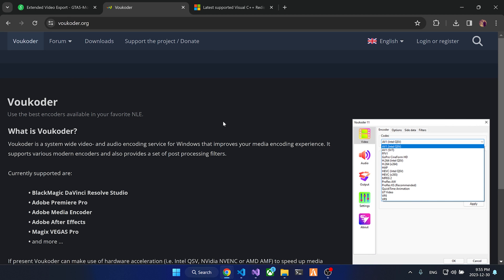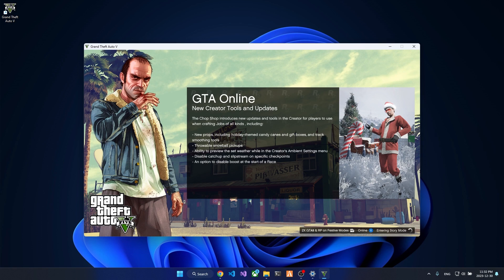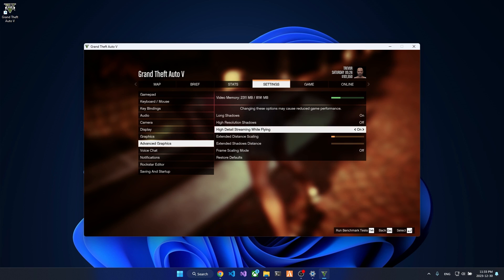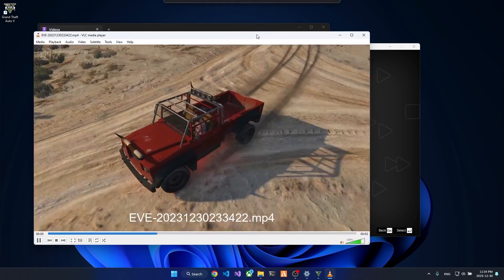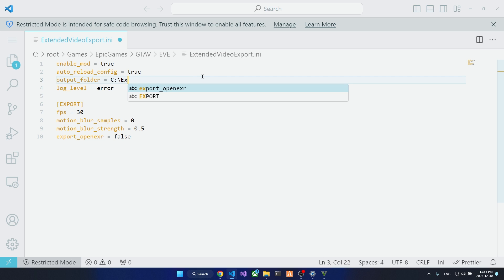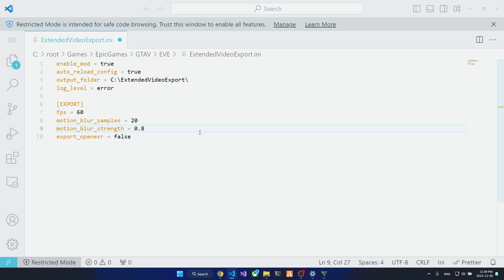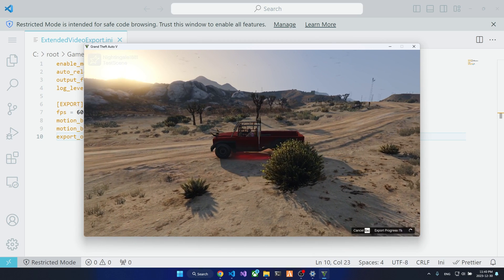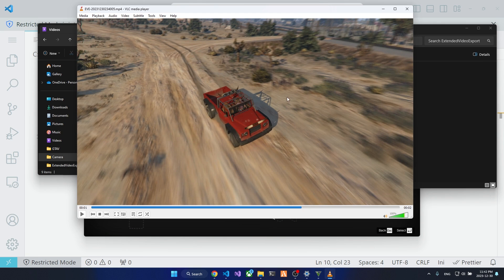GTA 5 Mod Guide: Extended Video Export Explained and Configured!